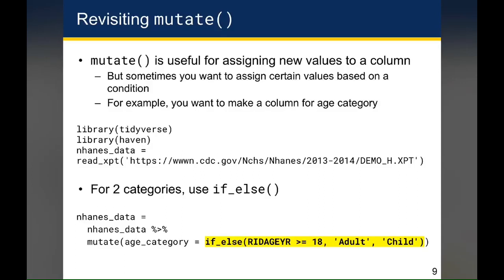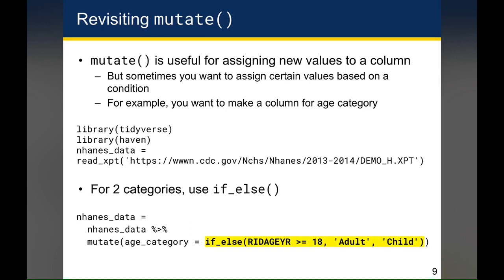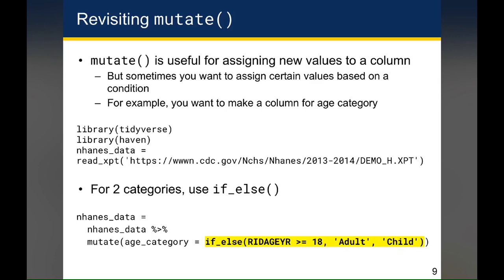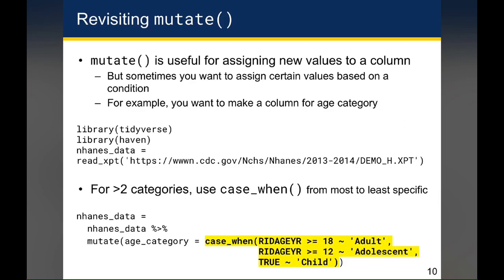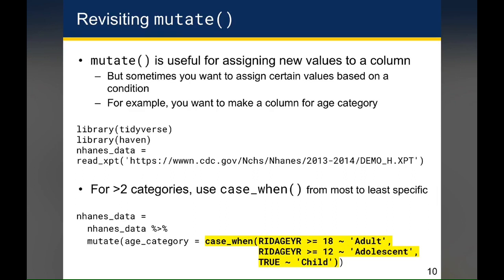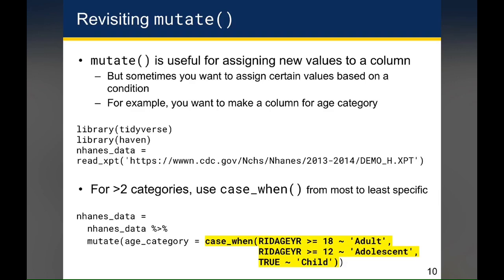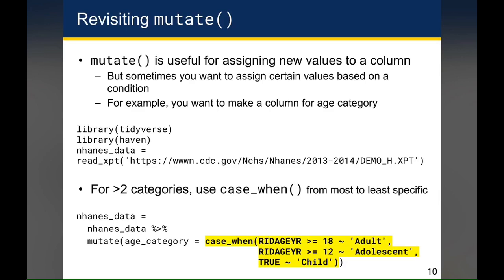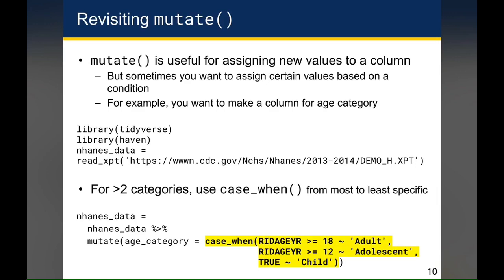3-4 Tidy Data - Combining mutate() with if_else() and case_when()